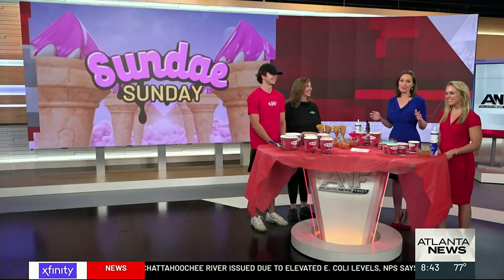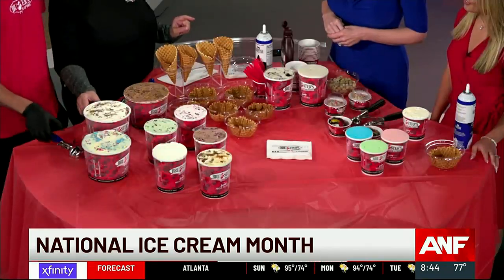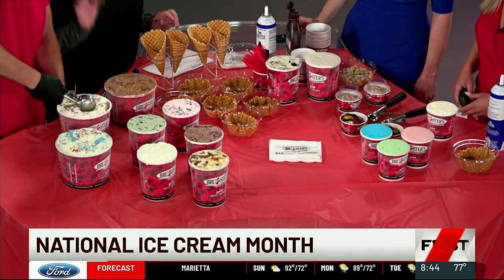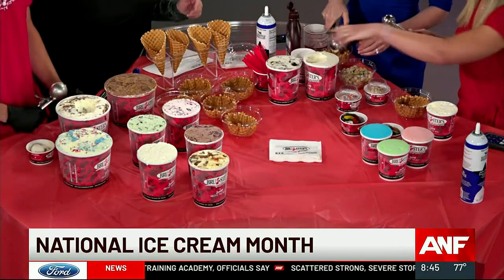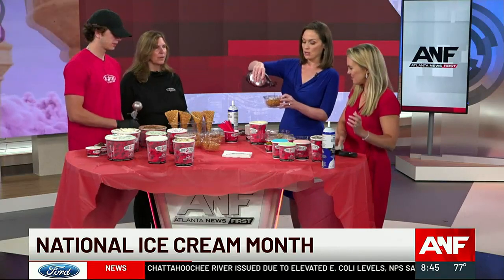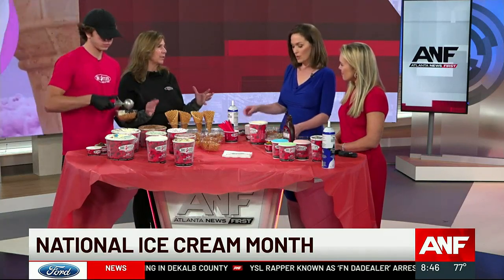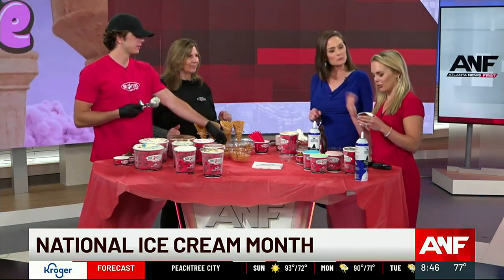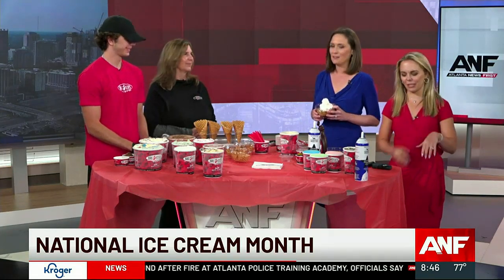Bruster’s celebrates National Ice Cream Month with Atlanta News First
National Ice Cream Month starts off with a heat wave in the metro Atlanta area.